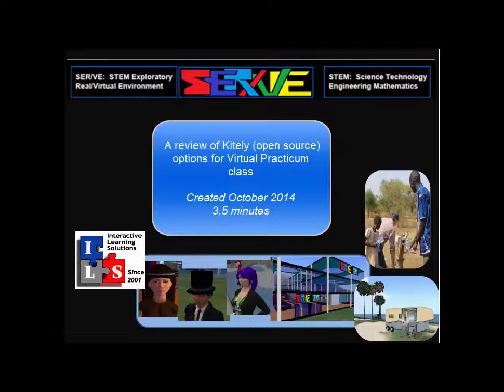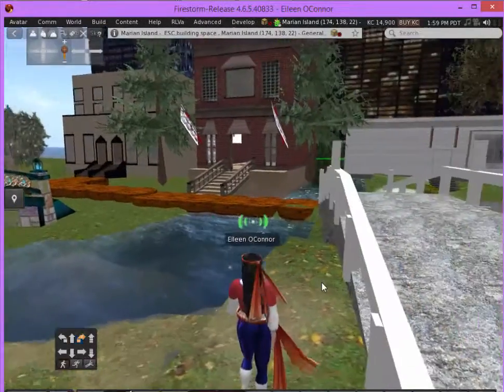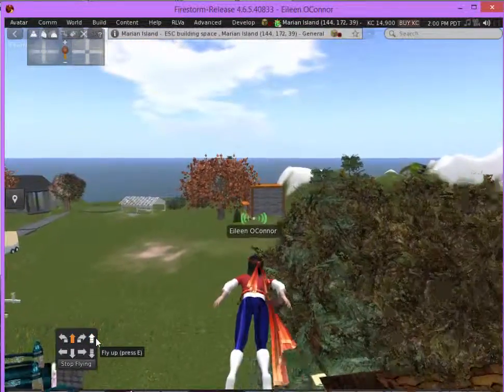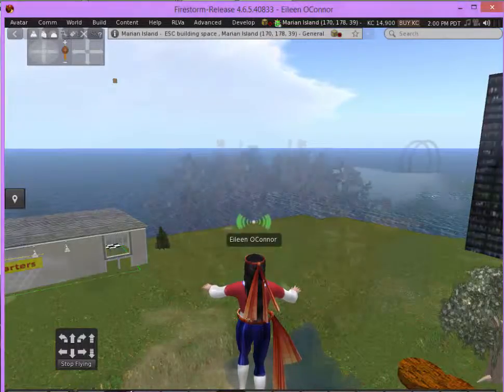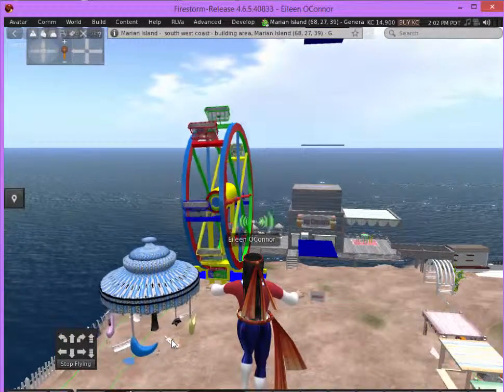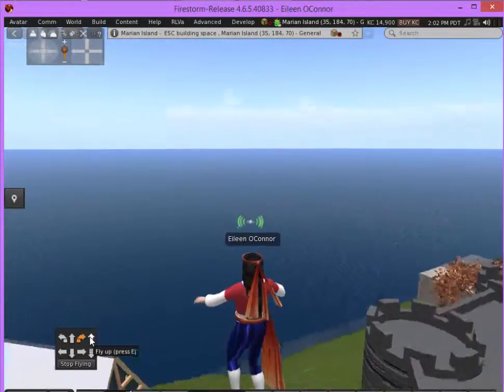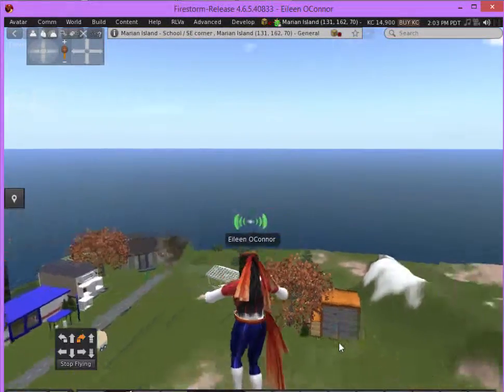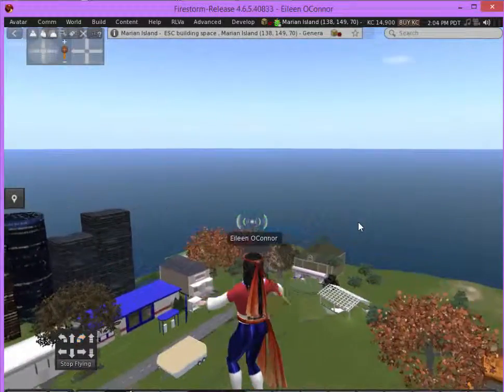Virtual Practicum - using open source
Open source